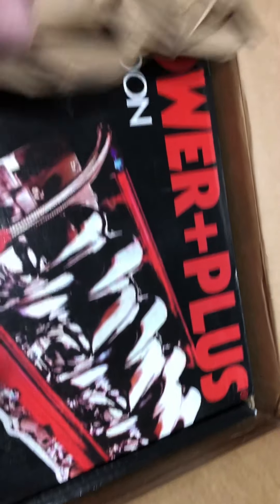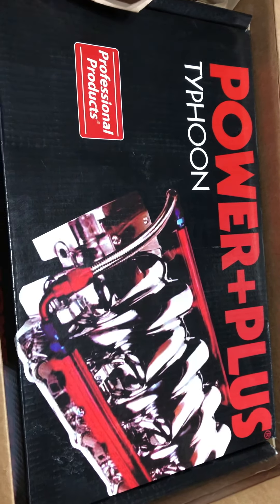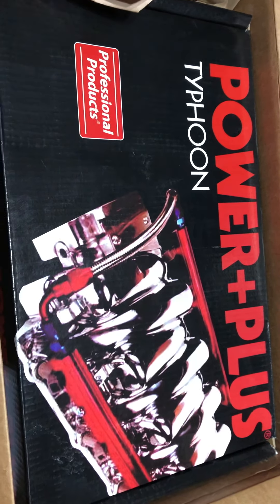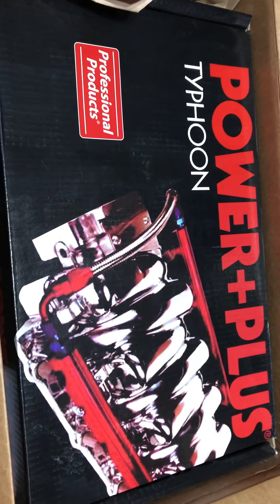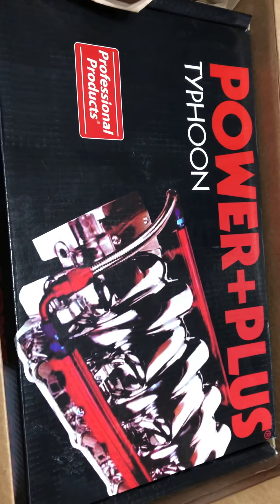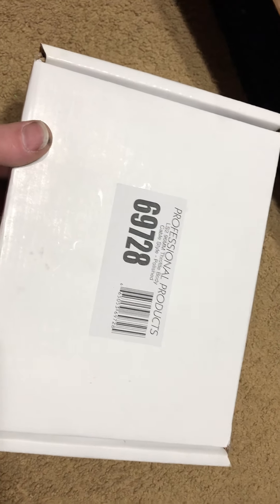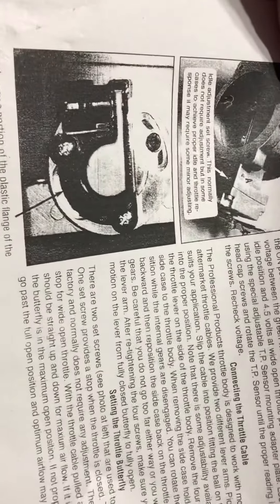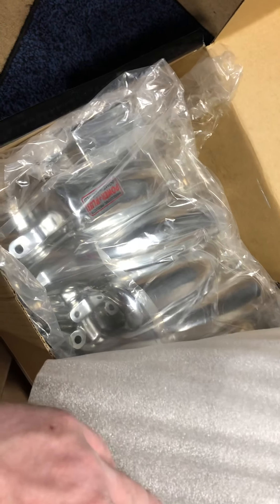C10 Build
Unboxing